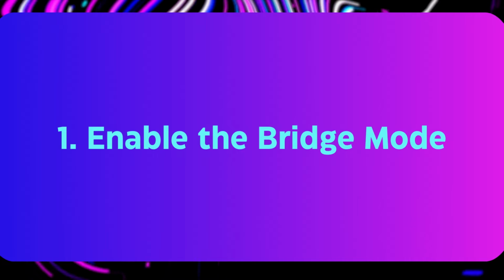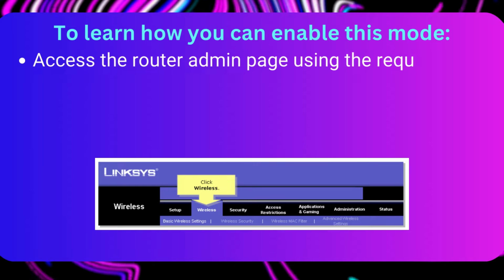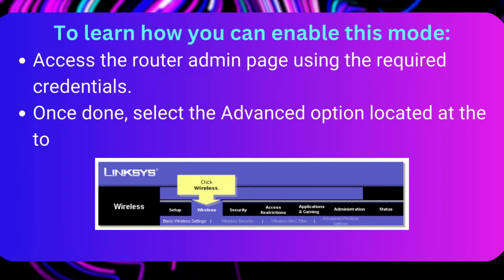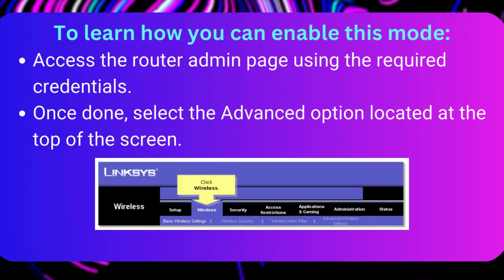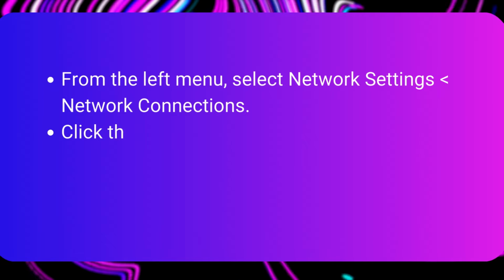How to Connect Your Own Wi Fi Router to the Verizon fios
In this tutorial, you will learn how to connect your personal Wi-Fi router to your Verizon Fios internet connection. We will walk you through the step-by-step process of setting up your own router, ensuring a seamless transition and optimal performance. Say goodbye to rental fees and take control of your home network with this easy-to-follow guide.